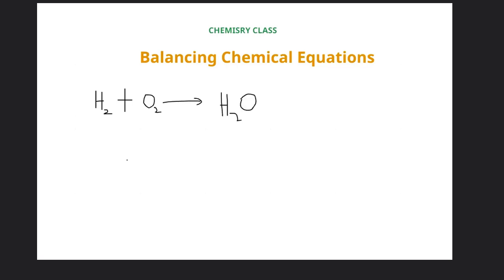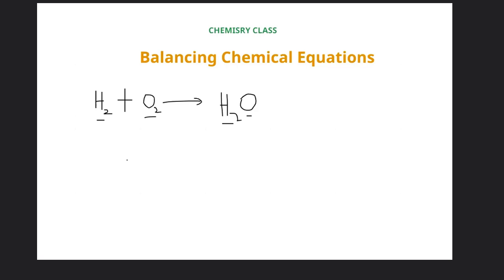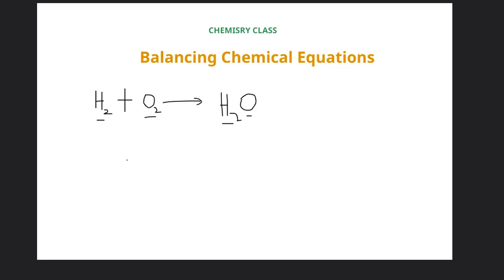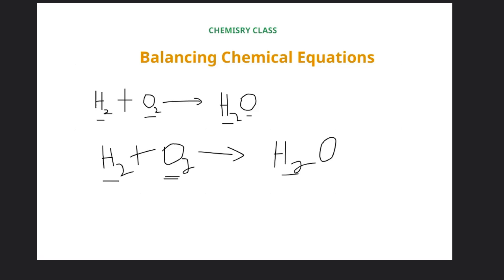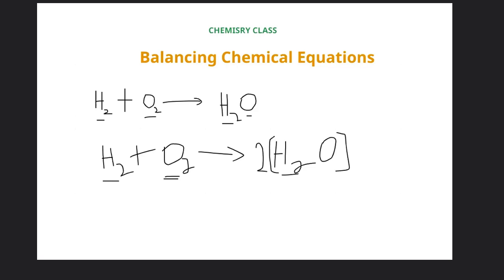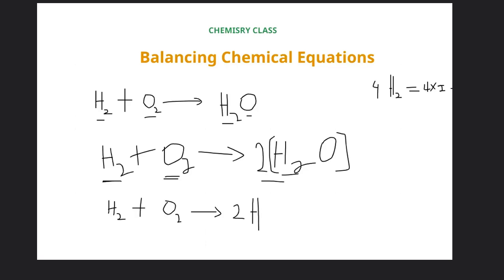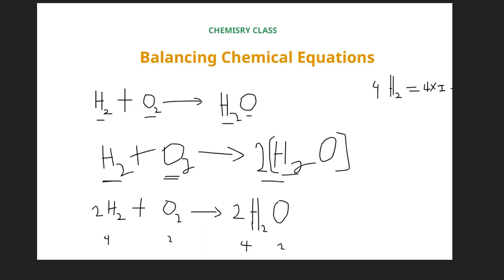Balancing chemical equation By Smart IQ